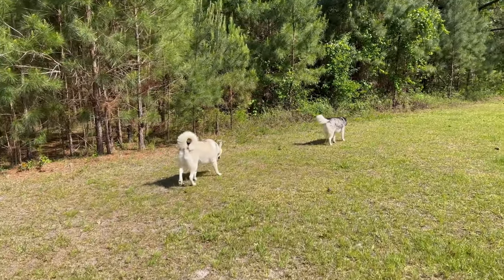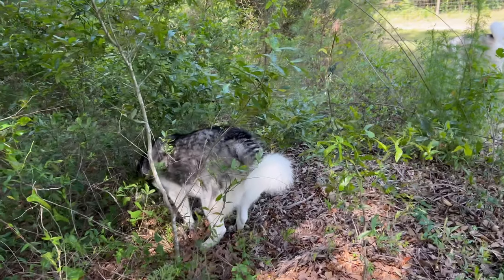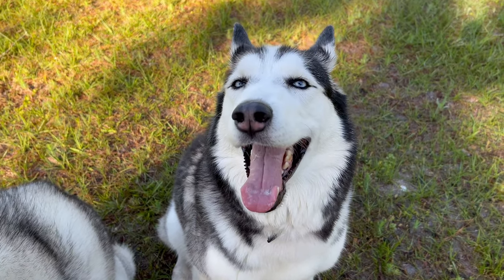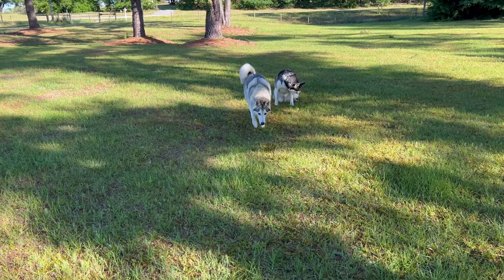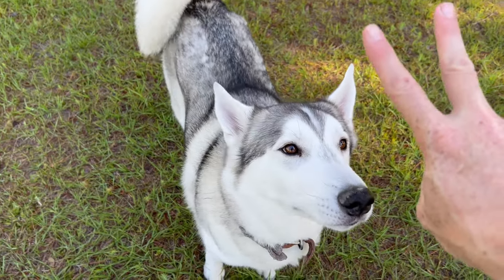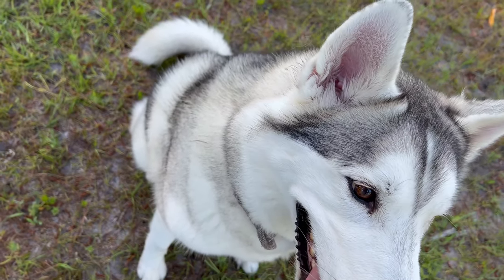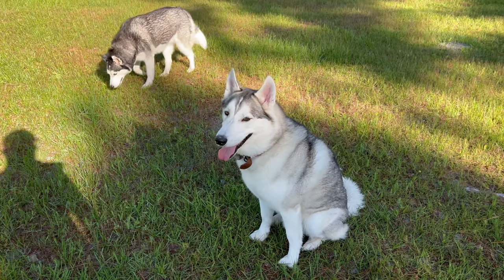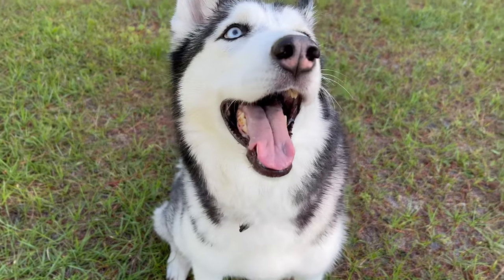Teaching Your Husky The Most Important Tricks!!!